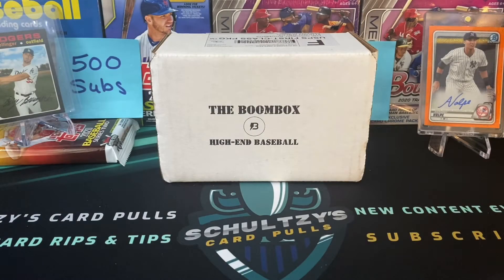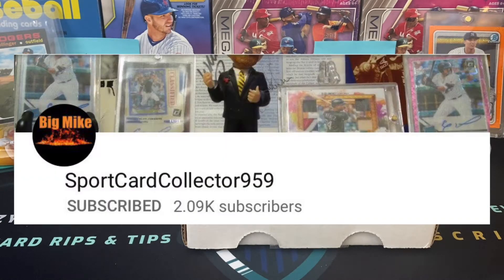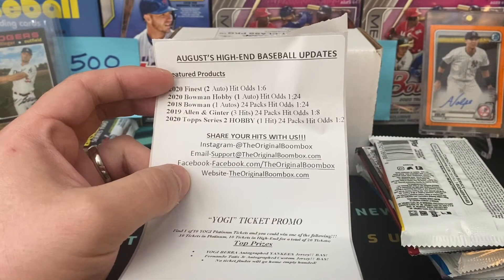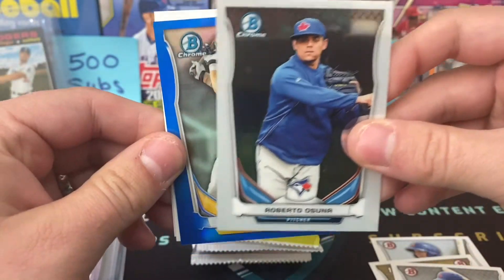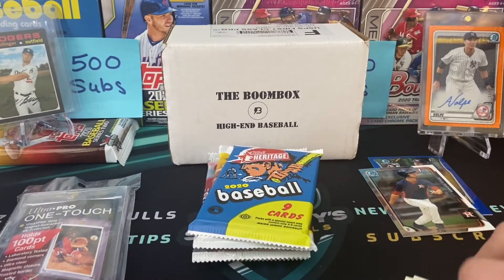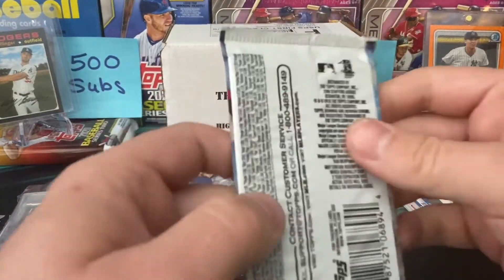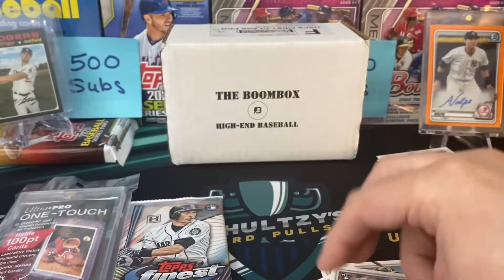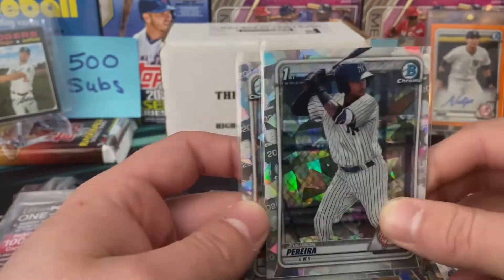The Original Boombox High End Baseball - WHY I DOWNGRADED FROM PLATINUM FOR AUGUST 2020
The Original Boombox High End Baseball Edition for August 2020! I’ll explain why I decided to downgrade from the Platinum Baseball box this month. This was a weird rip. It even includes a 2020 Bowman hobby pack that Topps screwed up on! What do you think of this month’s Original Boombox? Did I make the right decision paying a bit less for the High End Baseball edition instead of the Platinum one? Leave a comment letting me know what your opinion is. I want to hear what you have to say!

Use my Fanatics link to do all of your holiday shopping! It doesn't cost you anything & supports the channel! (Paid Link)

It’s free and it really helps me grow & bring you more content like this.

I get all my supplies from Amazon, so use these links to buy anything you need! If you do you'll be supporting the channel!

Penny Sleeves
Top Loaders
55 PT One Touches
Team Bags
Bubble Mailers

Here's the gear that I use to shoot my videos-

I’ll confirm your entry. There are two sweet prizes up for grabs!

750 Subscribers Prize: Two 2020 Topps Chrome Blasters, 2020 Topps Chrome Hanger, 2020 Donruss Optic Blaster Box & Tons Of Singles Including Two Relics & A 2020 Bowman Luis Robert RC

TheOriginalBoombox.com

Schultzy's Card Pulls is a participant in the Amazon Services LLC Associates Program, an affiliate advertising program designed to provide a means for sites to earn advertising fees by advertising and linking to Amazon.com. I get commissions for purchases made through links in this post.